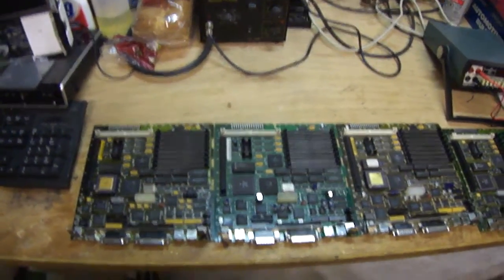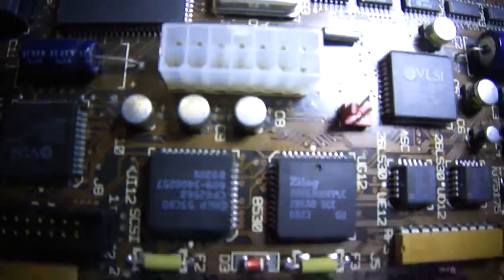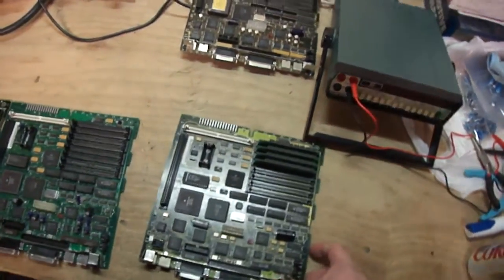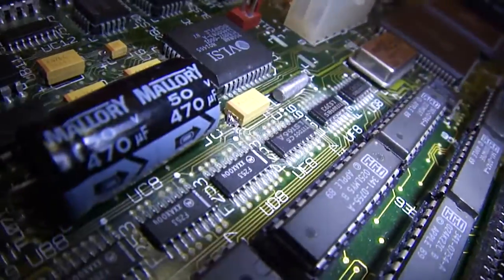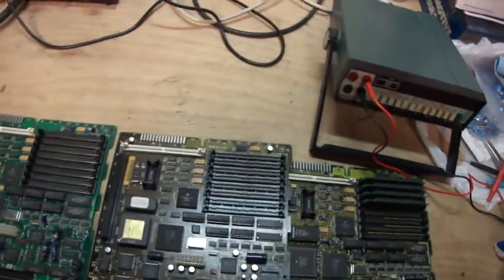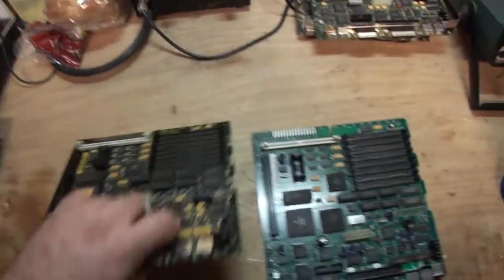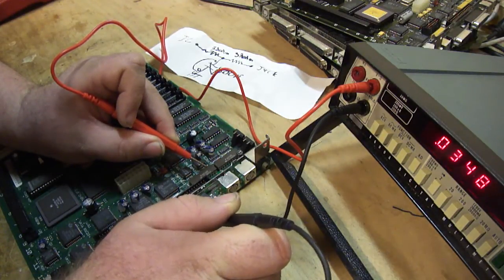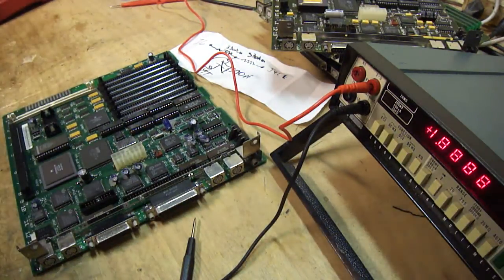More logic board repair madness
Yet more SE/30 logic boards in for repair